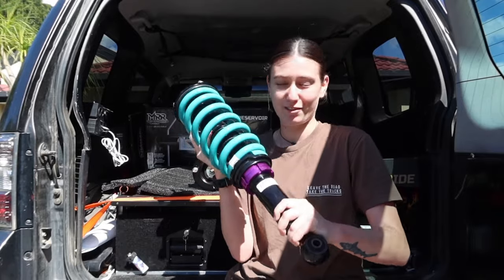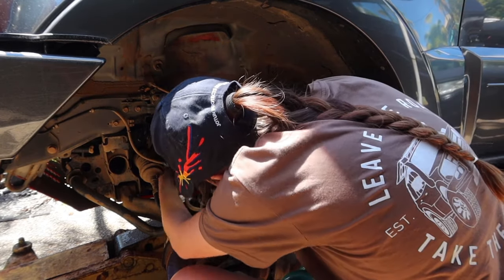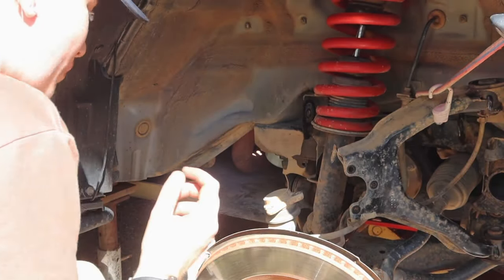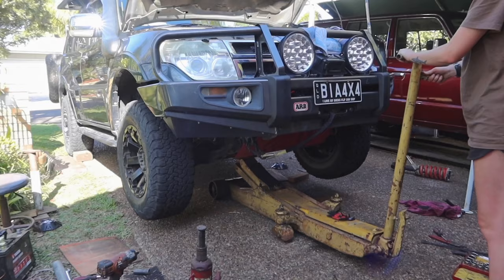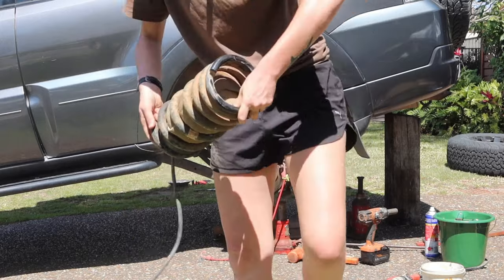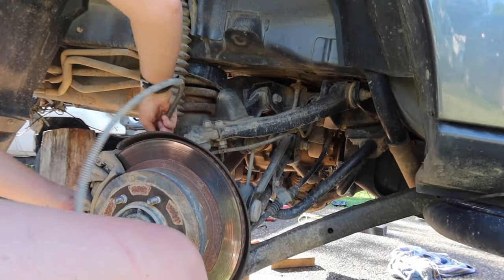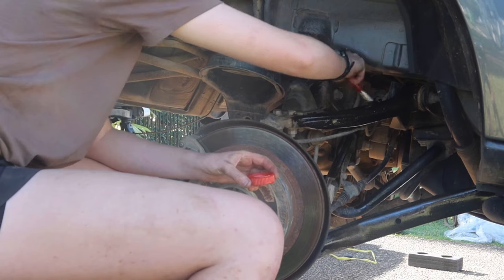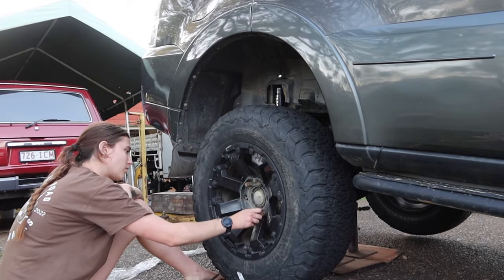LIFTING PAJERO SUSPENSION LIFT KIT INSTALL | DOBINSONS IFP adjustable and IMS rear DIY step by step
In this video you will learn how to install a new suspension in your car or more specifically a pajero. So come with me while I installed my first lift kit.
what I'm running now is Dobinsons ifp adjustable 2-3" front suspension. and the rears are dobinsons IMS Shocks, paired with Dobinsons 250kg+ Coils.
I got them from ebay store 4wdme, it's best to send them an email through ebay to organise them
COST with my ebay discount
- Front IFP $775
- rear IMS $464
- rear Coils $241
and double check your coil seat condition as you will probably have to buy some.
in total I save $300 buying through ebay.
I was running kings Springs in the pajero before removing them.